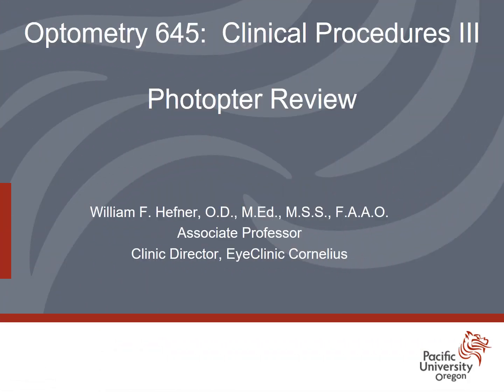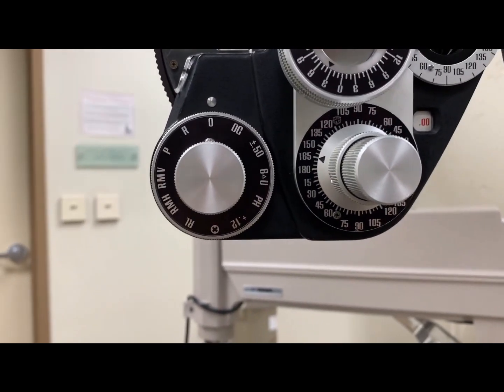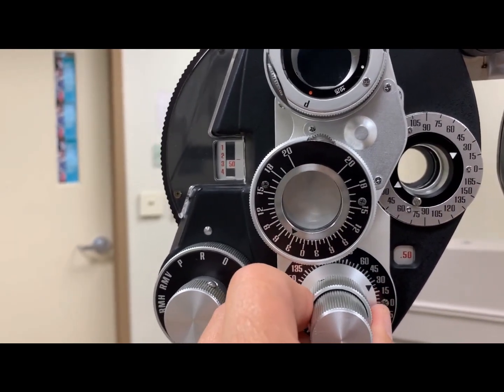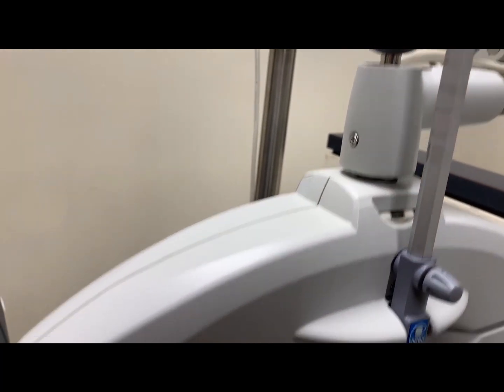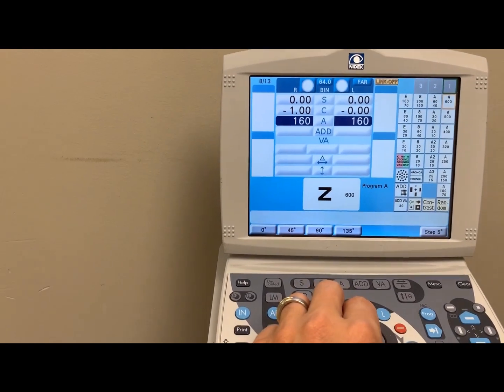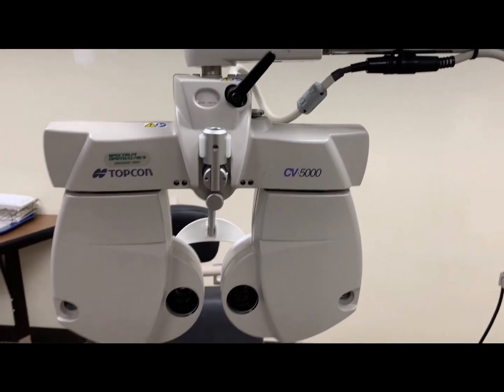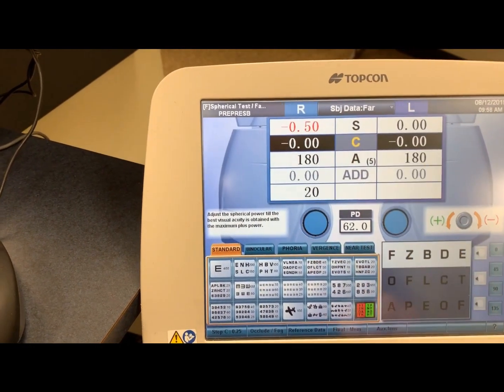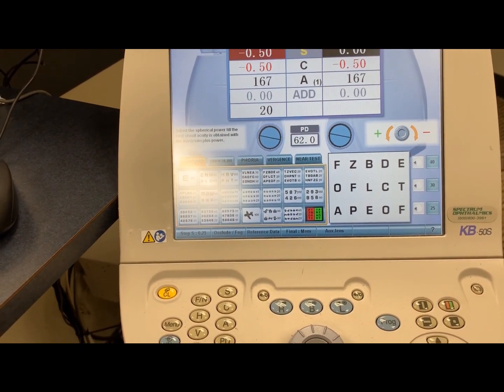PUCO Opt 645 Lab 1 Phoropter Review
This brief review of the phoropter covers the manual, Nidek/Marco and the Topcon